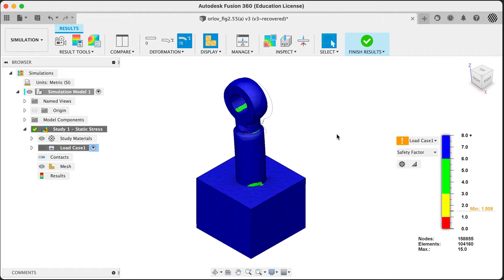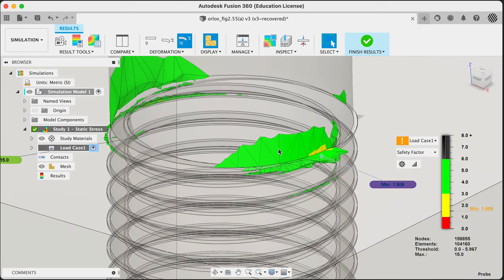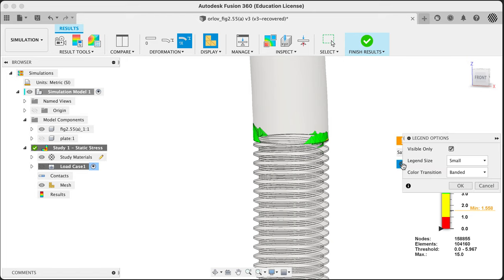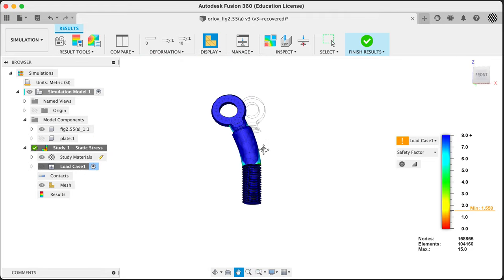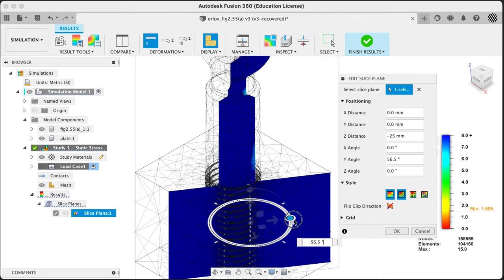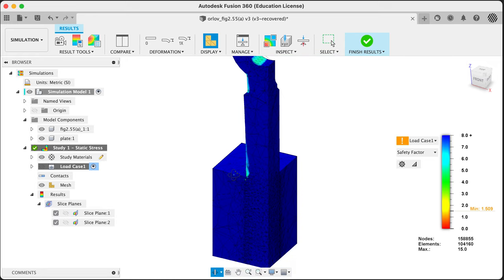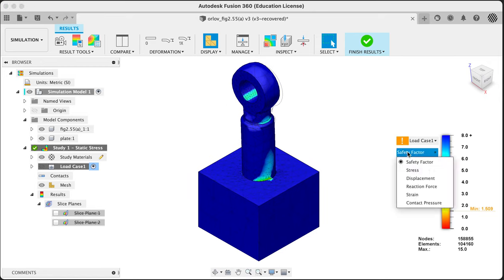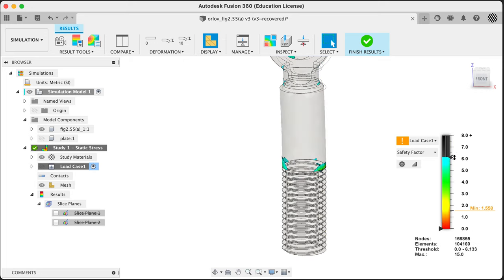dsgn380-2021 B.2.1 lecture 2: examining thread simulation results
In Fusion360, examine simulation results.
After Orlov, volume 2, fig55(a1).